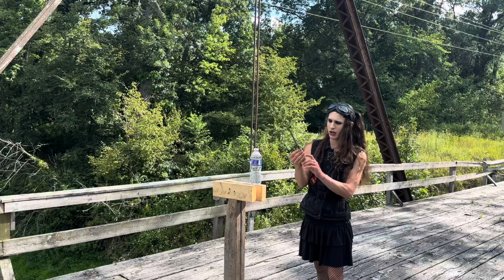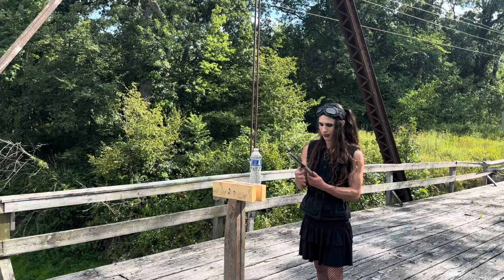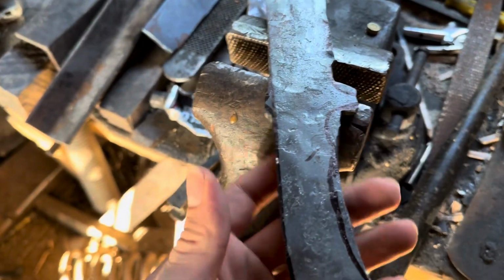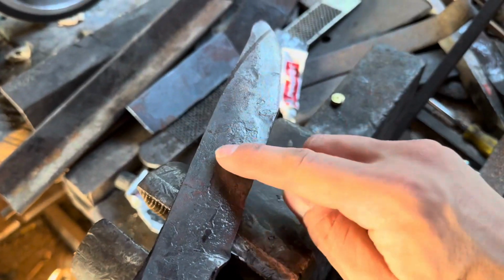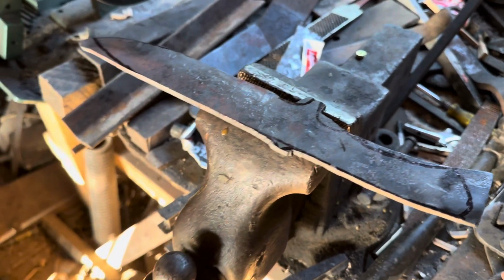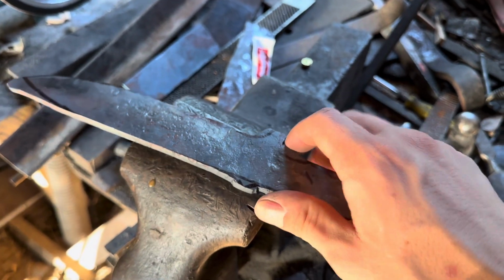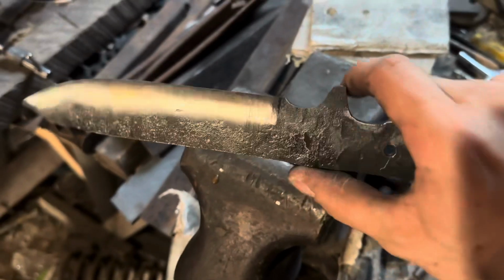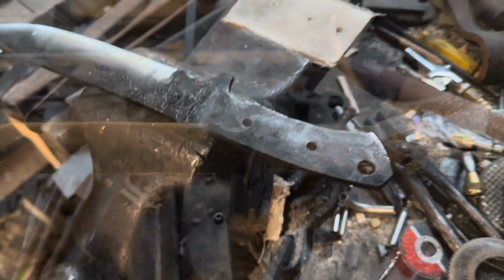How to forge a combat survival knife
I wanted to design my own survival knife cable of functioning both as a survival knife and tactical knife.  I wanted to give it a black handle but didn’t have the right fabric for the micarta.